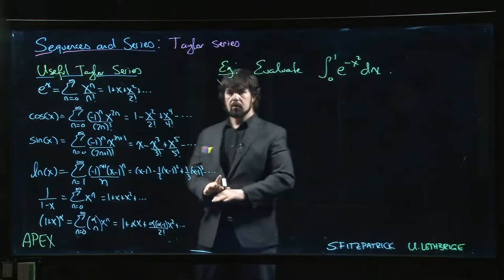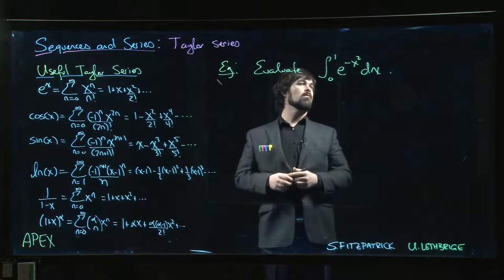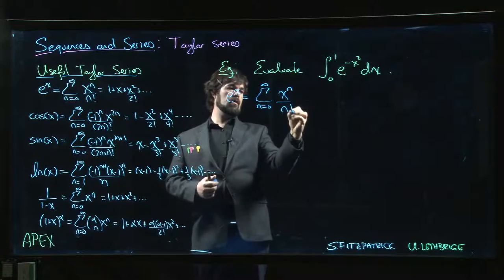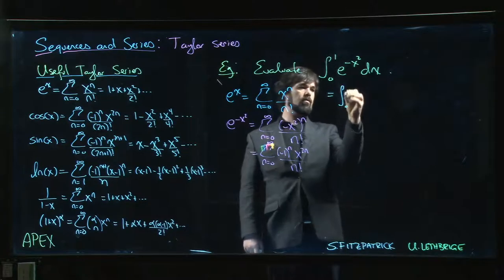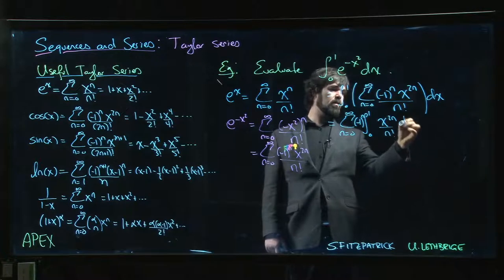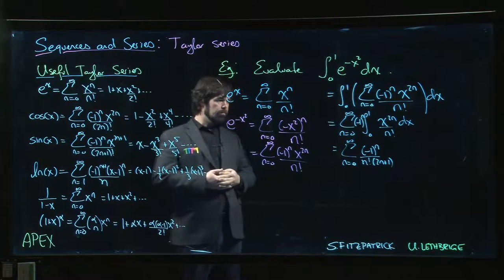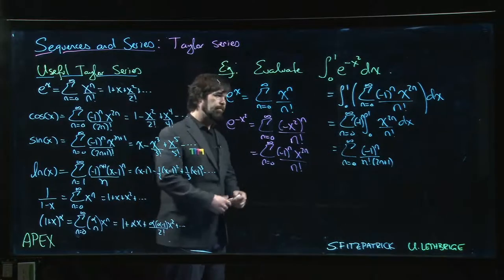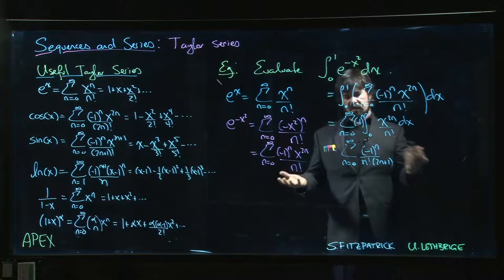Sequences and Series: Taylor Series - 11. Integration